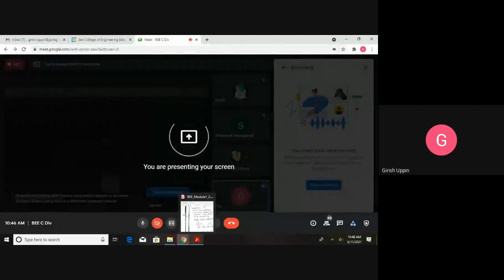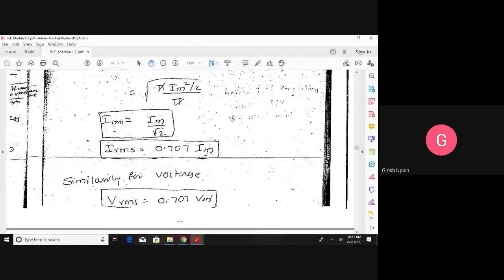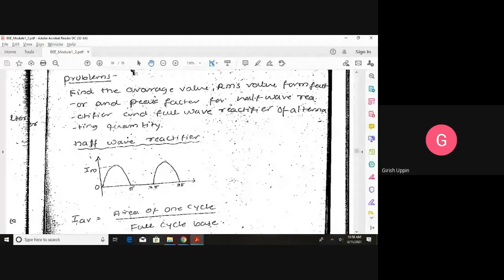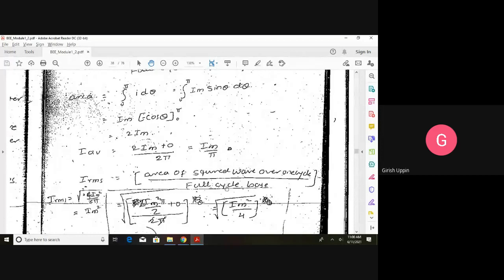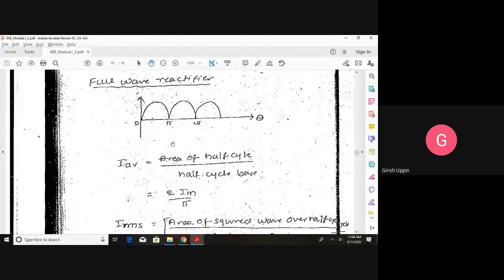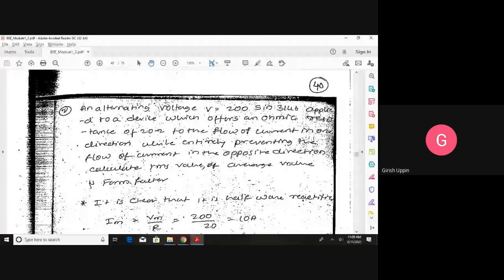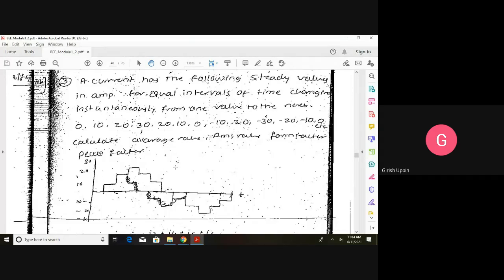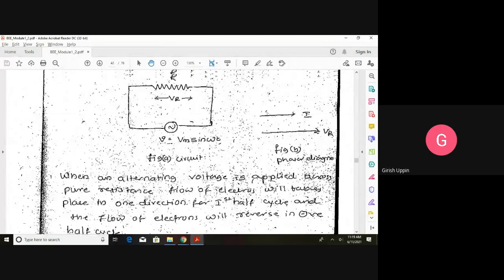Basic Electrical Engg. 18ELE23 Module 1.10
RMS value of AC quantity and problems based on it